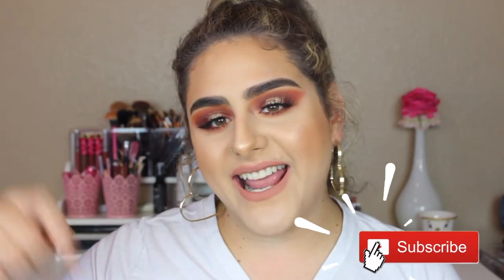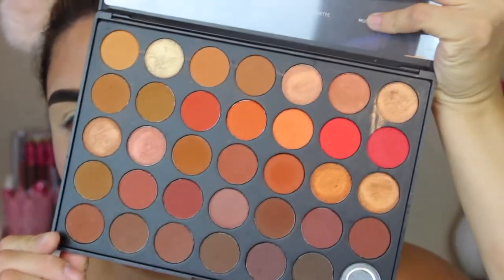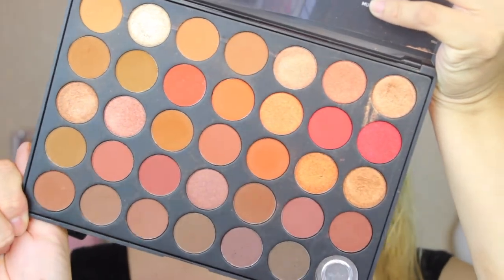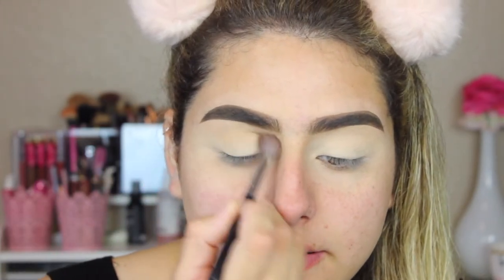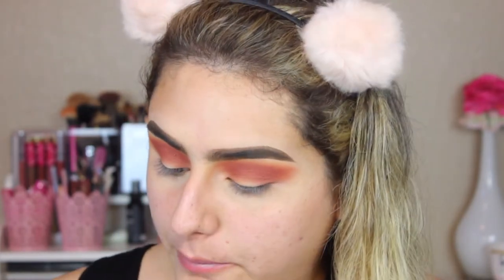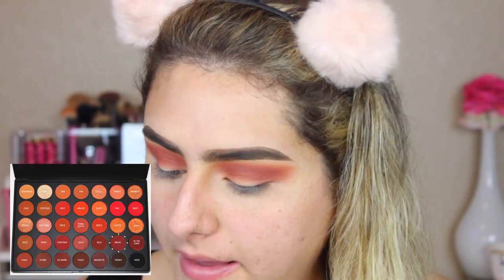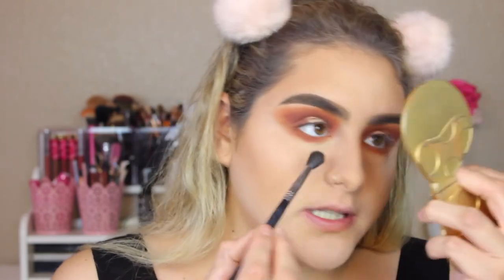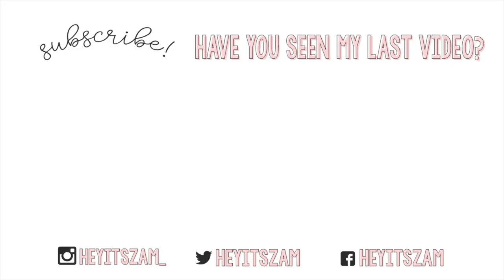Easy Fall Makeup Tutorial | heyitszam ♡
hey! thanks for clicking on my video! I have a easy fall makeup tutorial in today's video! I tried doing a halo cut crease, TRIED lol but practice makes perfect, so you gotta keep practicing! 💖

:: MAKEUP DETAILS ::
Morphe 3502 Palette -I didn't know they discontinued this! 😏

xo, zam ♡